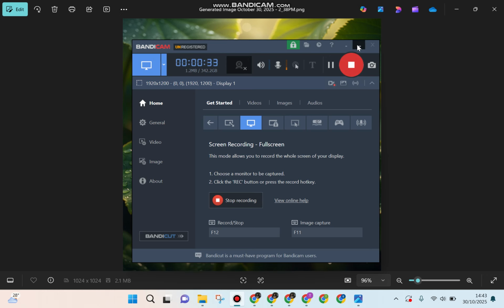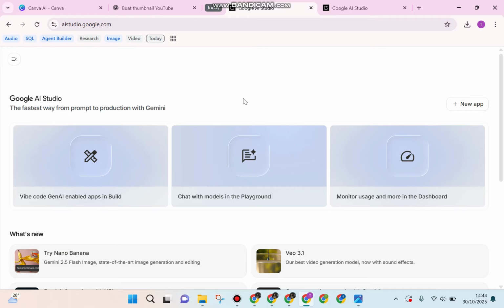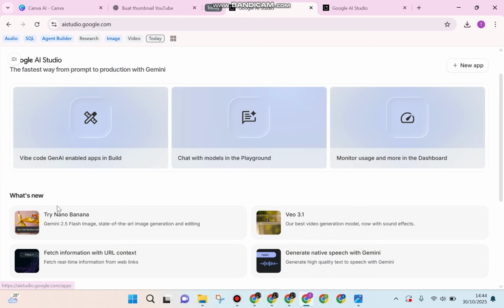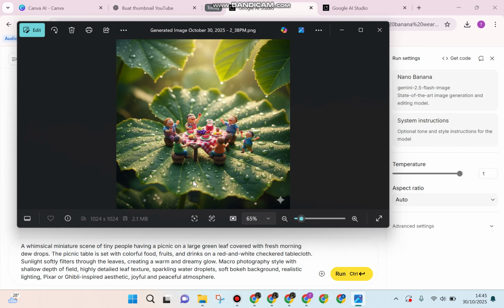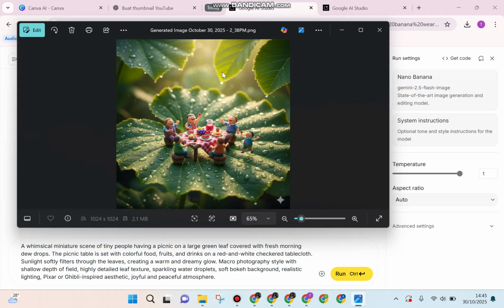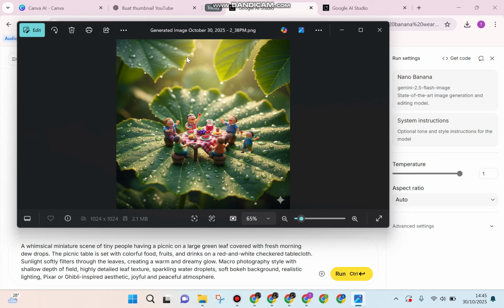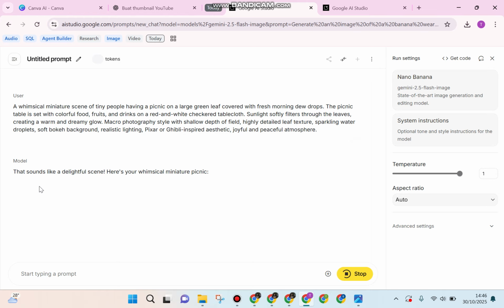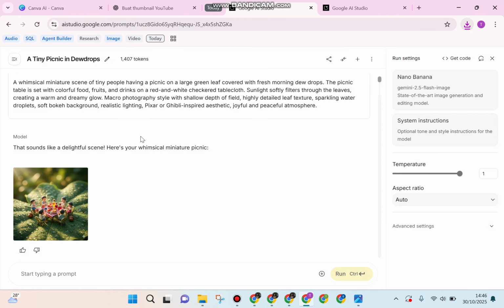How to Create a Miniature Picnic Scene on a Leaf | AI Image Generation Tutorial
Learn how to create a whimsical miniature picnic scene on a huge green leaf using AI image generation tools like Google AI Studio. This tutorial covers the step by step process, from entering the exact detailed prompt to adjusting macro photography styles and downloading your final Ghibli inspired AI artwork for social media sharing. Discover how to produce realistic lighting, shallow depth of field, and sparkling dew drop textures easily with simple text prompts.

AI Image Generation, Google AI Studio, Miniature Photography, Ghibli Art Style, AI Art Tutorial

0:00 Introduction to Tiny Picnic World AI Art
0:53 Accessing Google AI Studio and Nano Banana
1:43 Entering and Customizing the AI Image Prompt
3:10 Downloading and Sharing Your AI Generated Image